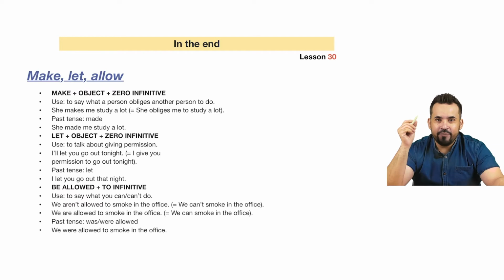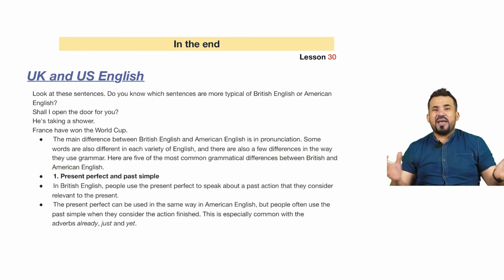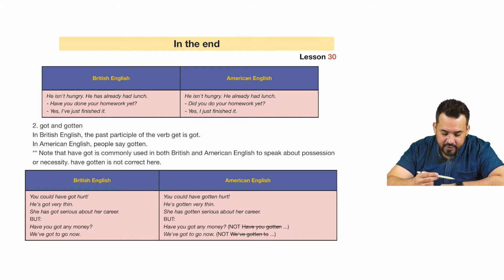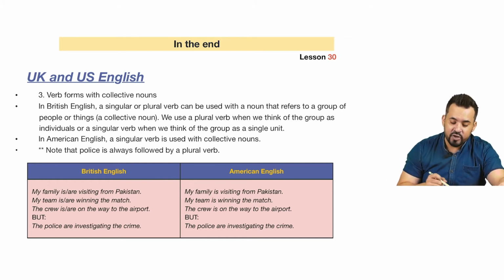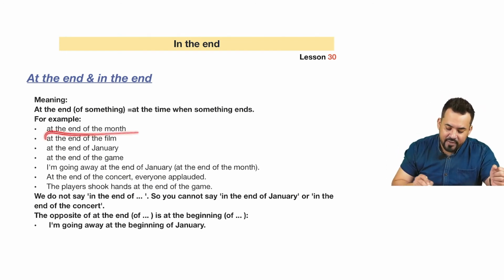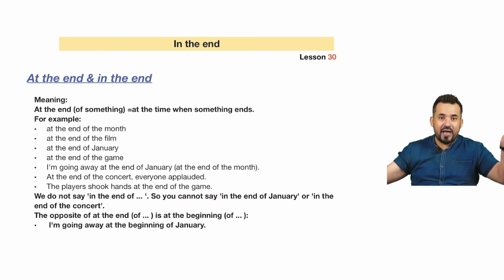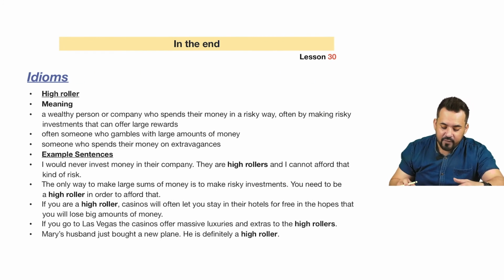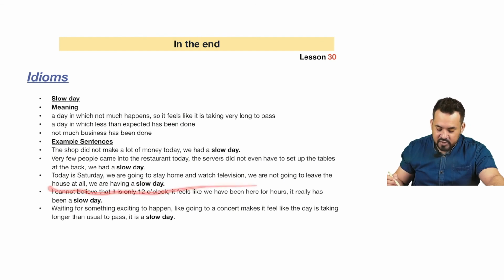Intermediates English Conversation Courses with Amaar - Episode 30 to 30